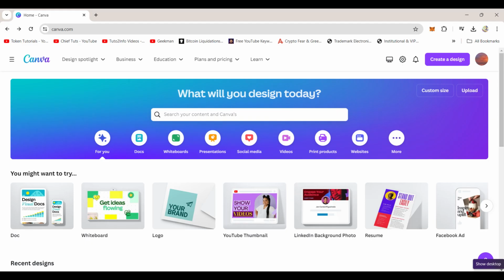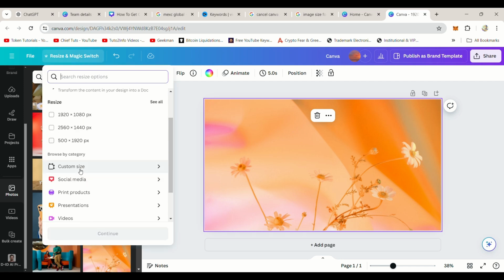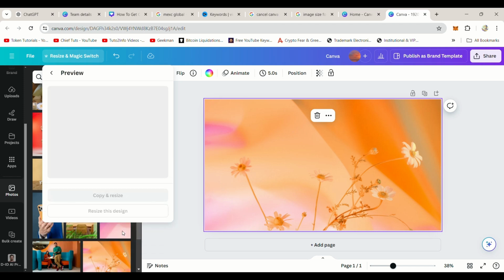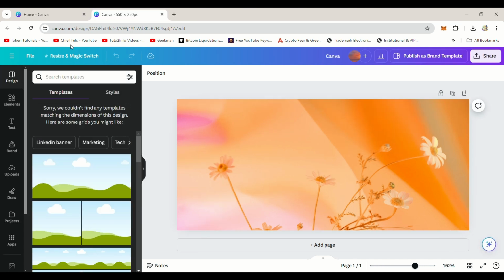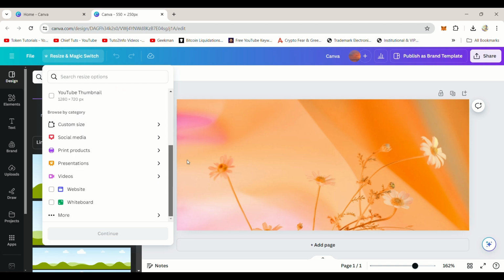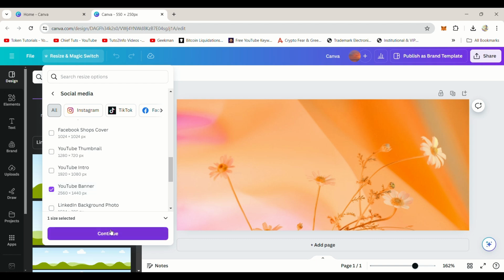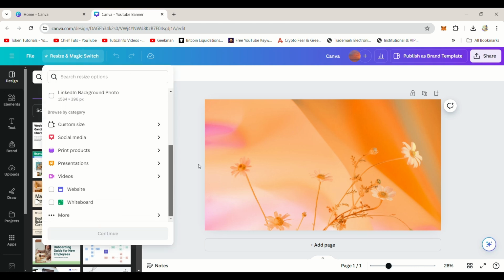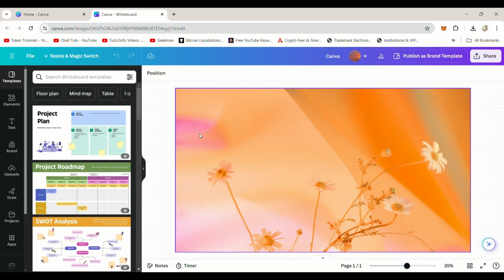Learn Easily How To Resize Image In Canva Pro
In this video we will walk you through step by step how to resize image in canva? In this tutorial, learn how to easily resize images using Canva Pro!

We'll guide you through selecting an image, setting it as a background, and using the "Resize image" feature to choose preset sizes or enter custom dimensions. Whether you're resizing for social media, print products, or any other format, this video will show you how to get the perfect size every time. Watch as we demonstrate resizing an image to fit a YouTube banner and a whiteboard.